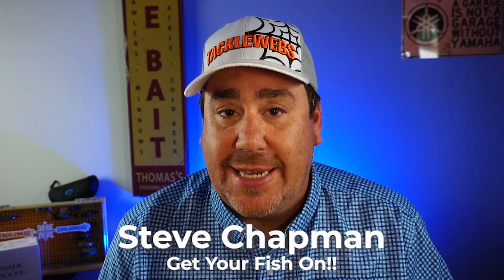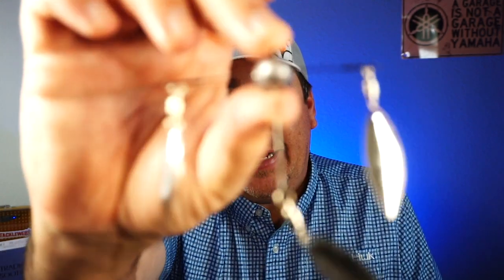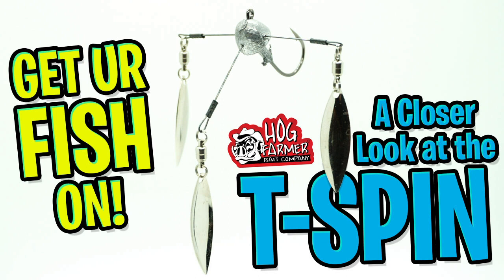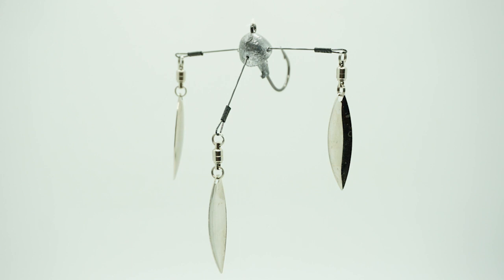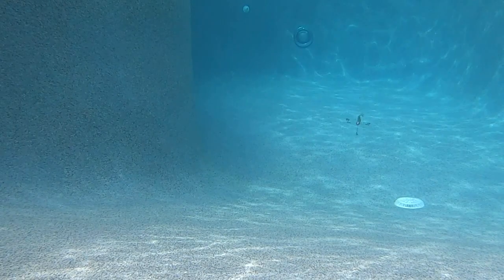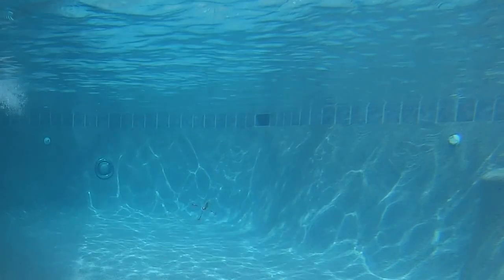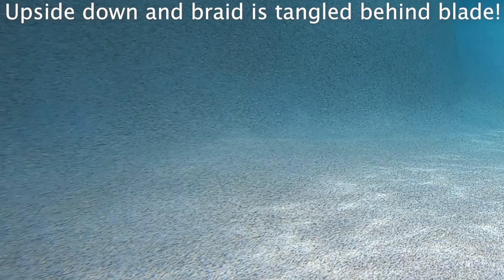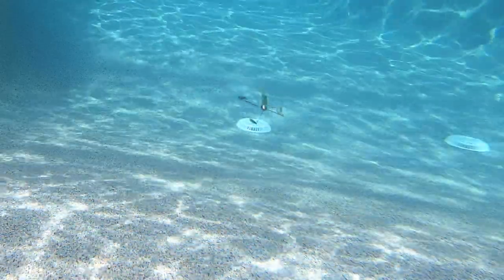New Alabama Umbrella Lure? Closer Look at the Hog Farmer T-Spin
Found on Facebook, and watching the short video, I KNEW I needed to check out the Hog Farmer T-Spin.  The T-Spin in a shorter Alabama Umbrella Lure for bass fisherman.  This rough and unpainted rig is 1/2oz. and has a great trailer keeper, but got foul hooked as many times as it went properly. This is a new bass fishing lure for 2020 from the Hog Farmer Bait Company.